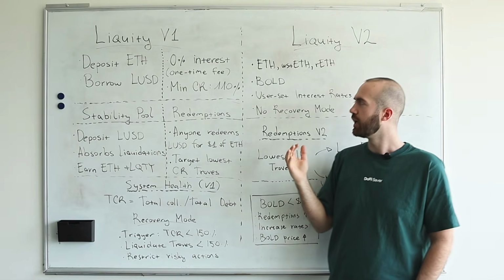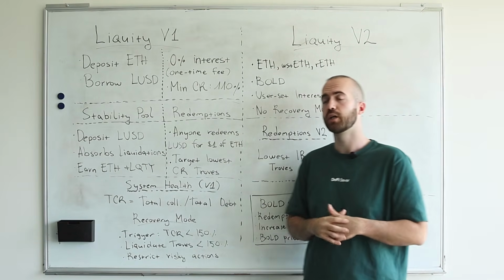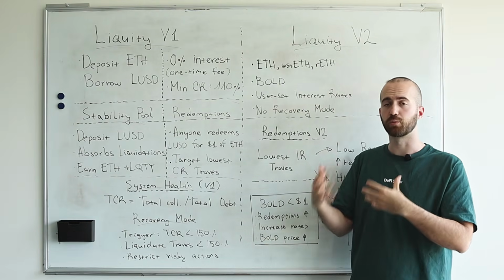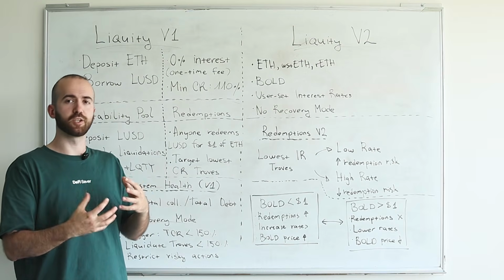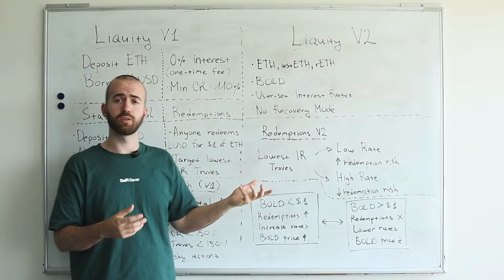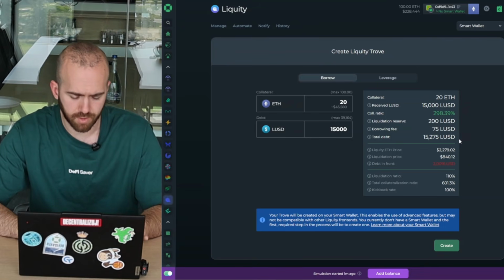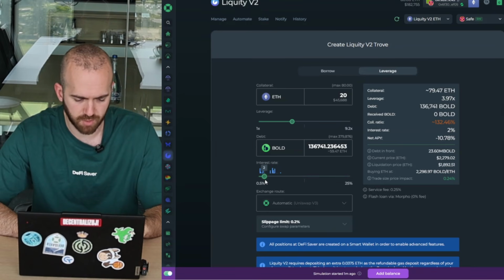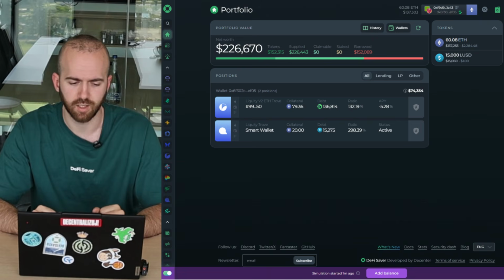Liquity Explained in 18 Minutes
In this video, we break down how Liquity actually works, from the fundamentals in V1 all the way to the newer mechanics in V2.

We start with the core idea: a fully decentralized lending protocol with no governance, no parameter changes, and no reliance on real-world assets. Just smart contracts, ETH-based collateral, and math.

From there, we go step by step through:

- How borrowing works using LUSD (V1) and BOLD (V2)
- Why Liquity V1 has zero ongoing interest (and only a one-time fee)
- How the Stability Pool earns yield from liquidations
- The role of redemptions in maintaining the stablecoin peg
- What actually happens when your position gets redeemed against

Then we move into Liquity V2, where things get really interesting:

- You can set your own borrow rate
- Lower rates = higher redemption risk
- Higher rates = more safety, but you pay more over time
- No Recovery Mode — the system balances itself through interest rate dynamics

We also cover:

- BOLD stability pool strategies like sBOLD and Yearn vaults
- Passive income opportunities in Liquity
- Using LPs on Uniswap and Curve
- How troves work as NFTs in V2
- Delegating interest rate management

Finally, I walk through both versions hands-on using DeFi Saver, so you can actually see what opening and managing a position looks like in practice: app.defisaver.com

If you’ve ever wondered:

- How decentralized stablecoins stay pegged
- Or why Liquity is considered one of the most unique lending protocols

This should give you the full picture.